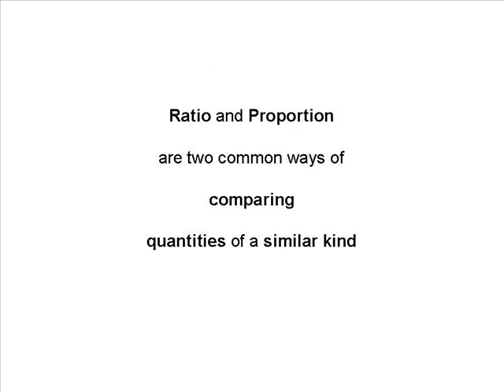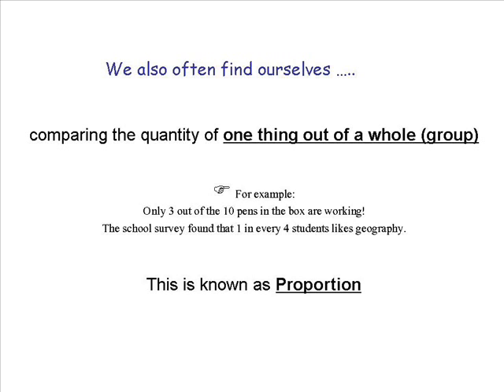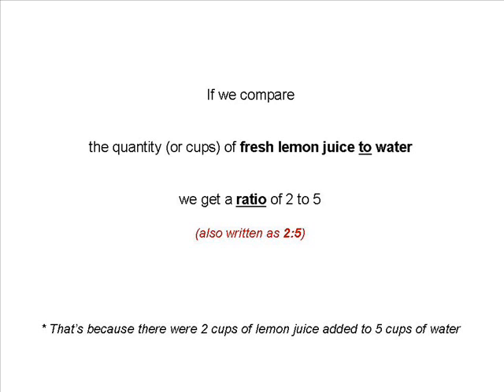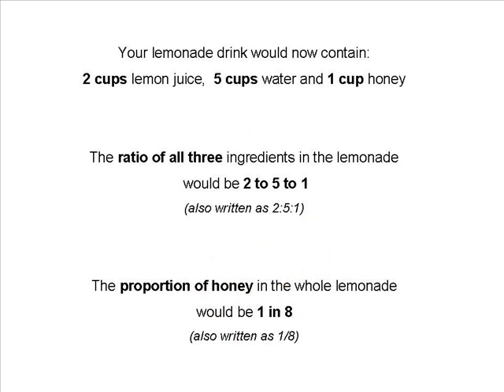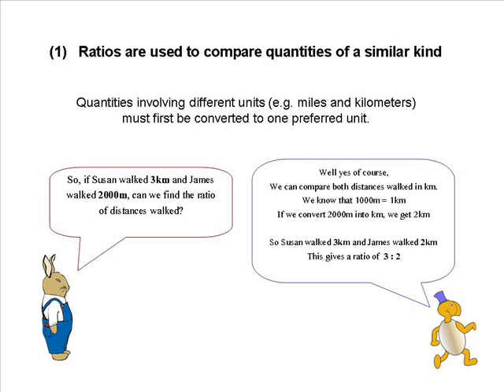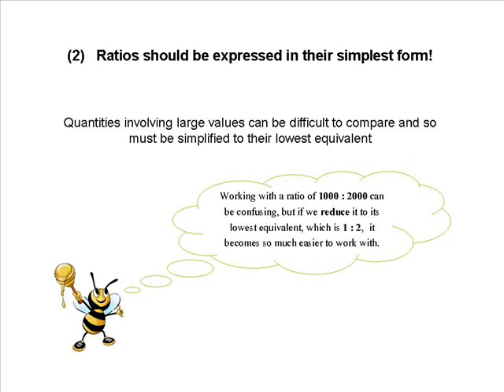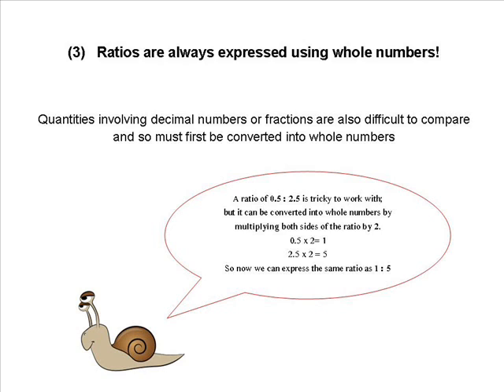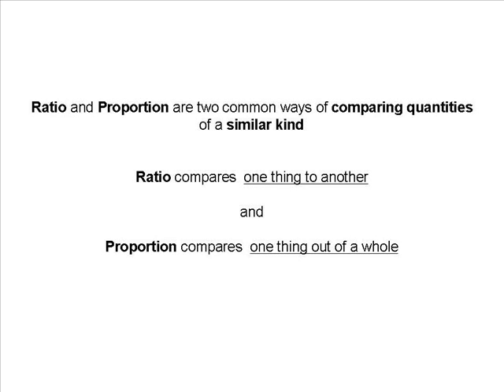What is Ratio and What is Proportion - Understanding Basic Maths Concepts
Basic maths concepts we use everyday: Ratio and Proportion